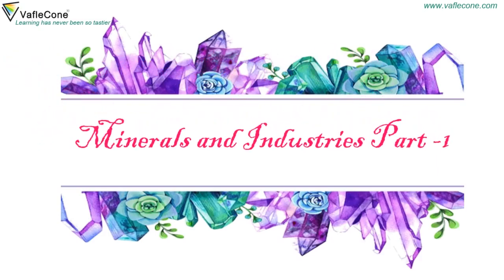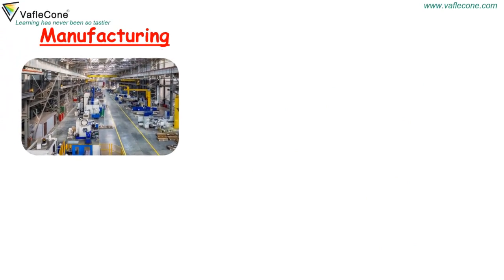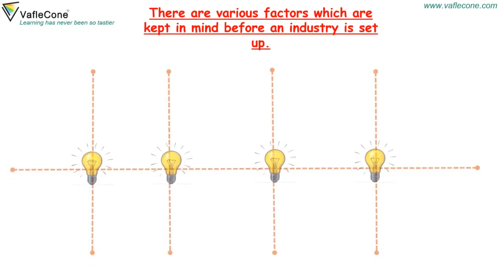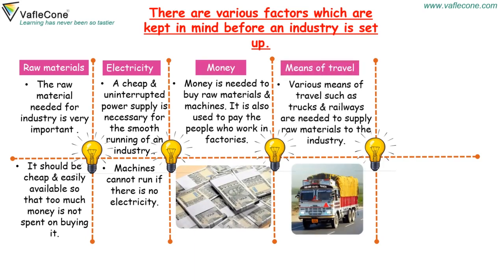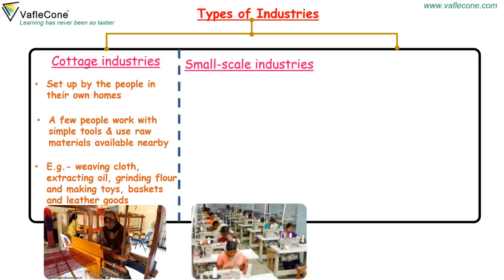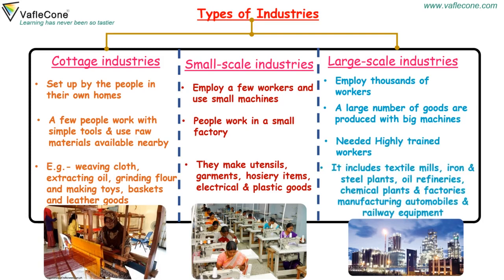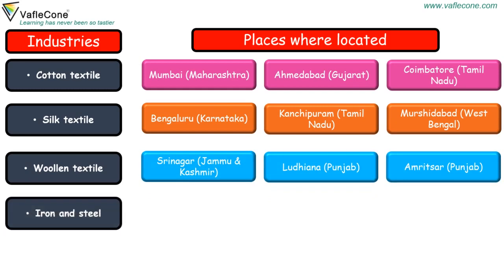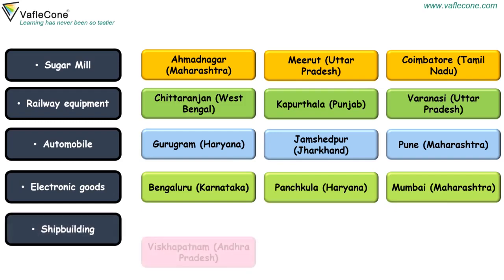Minerals and Industries Part 1 l Class 4 l Social Science l Type of Industries l Industries setup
In this video, We will learn about the industries of India, What are factors considered for setting up the industrial unit. Do you know there are different types of Industries like CottageIndustry, SmallScaleIndustry, and LargeScaleIndustry? Let's go ahead and learn in detail about the industries.
Aptitude Content